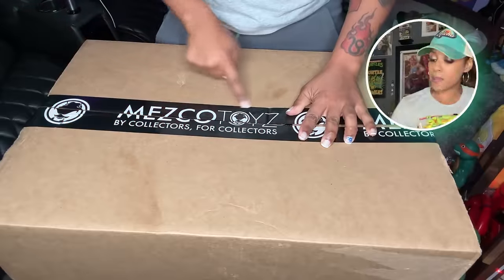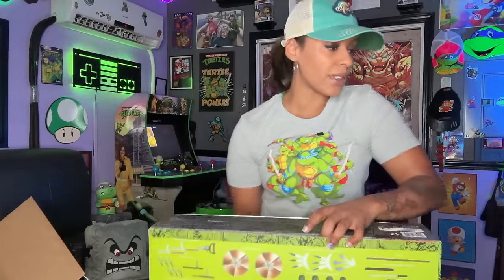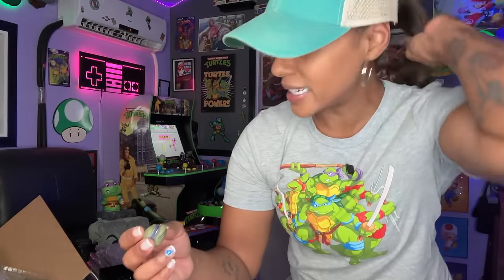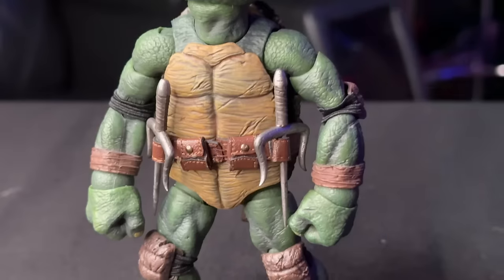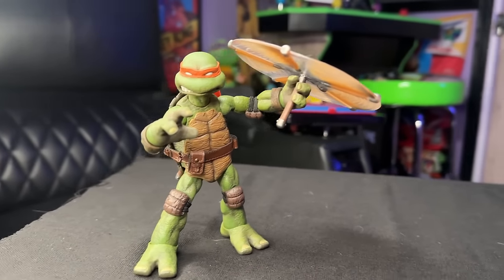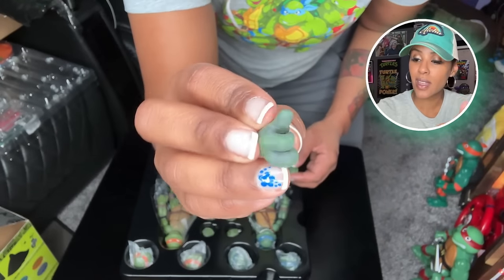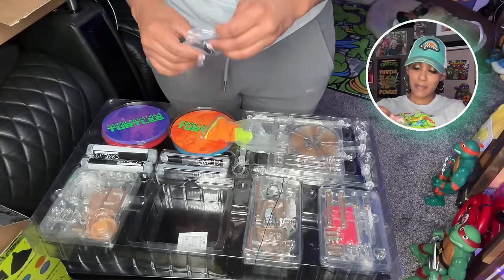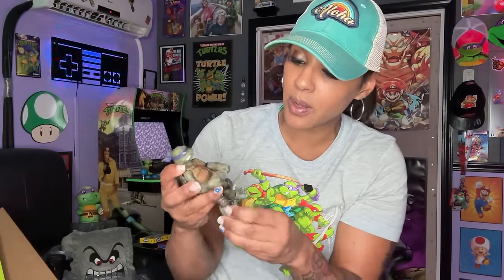😎 Who Am I To DISAGREE?! Mezco Teenage Mutant Ninja Turtles 1/12 Scale Figures.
These TMNT figures by Mezco might be THE BEST action figures on the PLANET.  Hang out with your girl for a bit and let me show you why.

You Are Now In THE Lioness Den...

✅  TIME STAMPS:

00:00 Intro
01:45 Box Art
08:09 Mezco Donatello Figure
15:00 Mezco Raphael Figure
21:22 Mezco Michelangelo Figure
25:51 Mezco Leonardo Figure
31:12 Raphael's Accessories
32:44 Michelangelo's Accessories
35:01 Donatello's Accessories
37:20 Leonardo's Accessories
40:30 Subscriber TWSS Game Shout Outs

🦁 JOIN THE Lioness Den Community‼️Receive the latest updates on where THE QueenG22 will be at next.